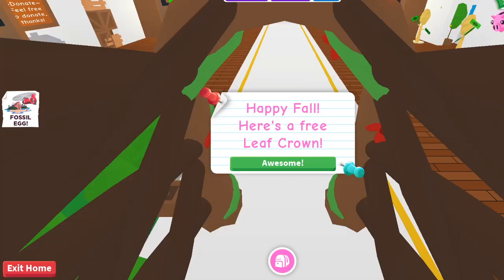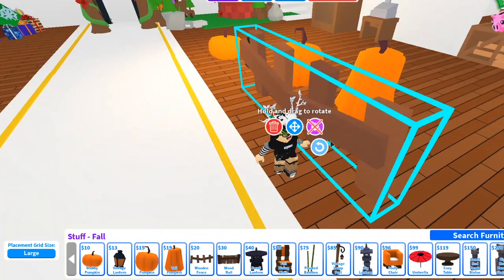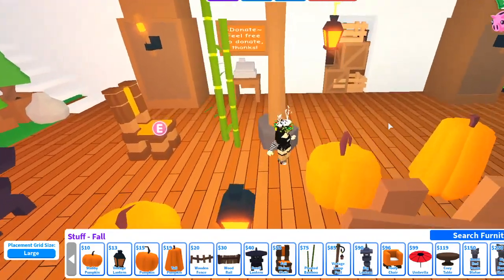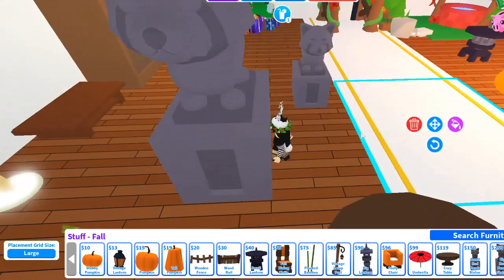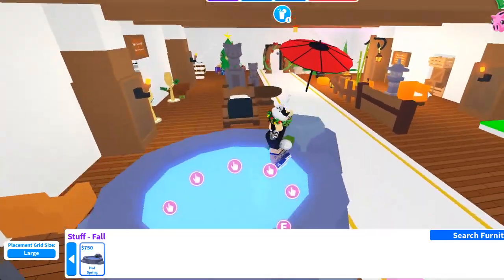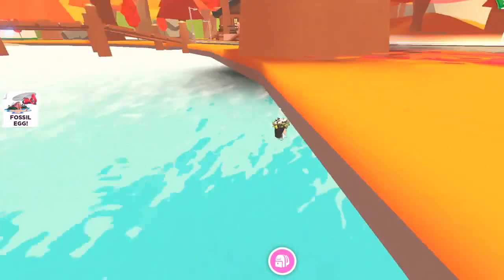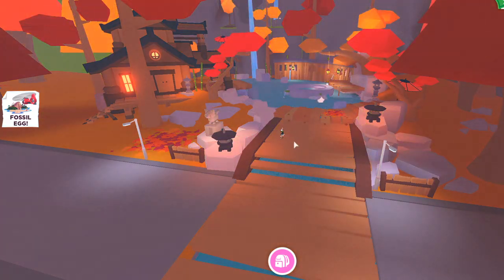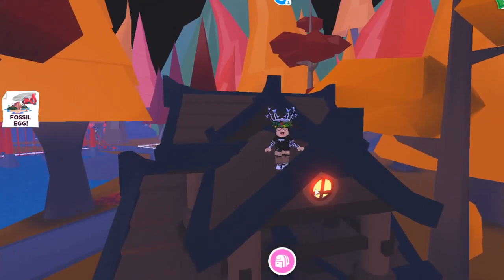Adopt Me - Fall Update! New Fall Furniture And Hot Springs Area!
In this video I show you guys all of the new furniture and where to find the Hot Springs area in the New Adopt Me Fall Update.